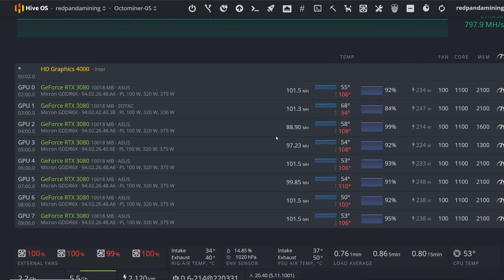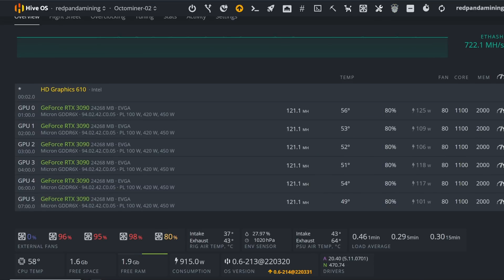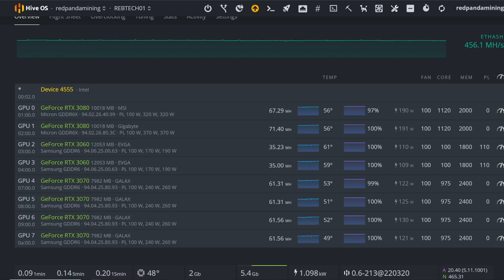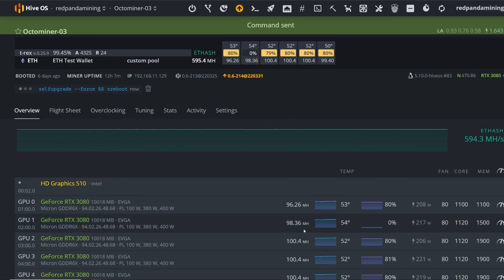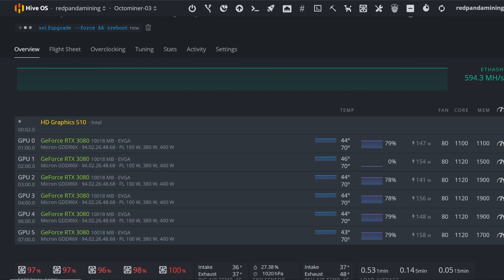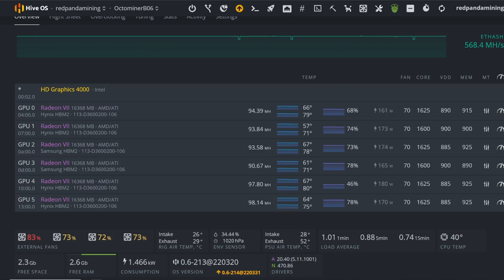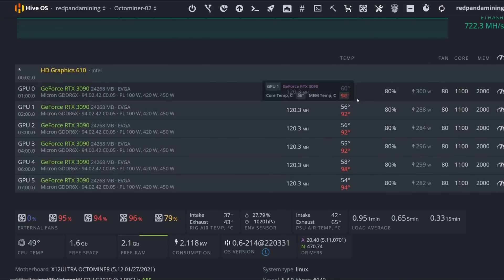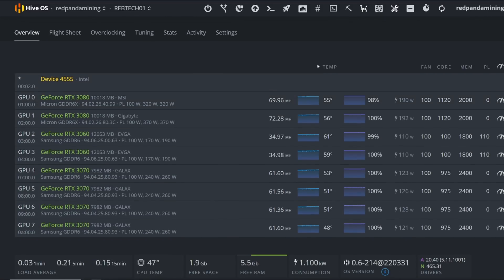Memory Temps in HiveOS NATIVELY.. 🔥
These GPUs just got better with the new LHR unlock with Lolminer (PAID LINK)

Chapters:
00:00 GDDR6x Ehtereum Memory Temperatures in HiveOS Website GUI
01:12 Little update to my Radeon VII Mining Rig
01:26 My RTX 3080 non lhr GPUs have extremely hot memory temps
01:57 I have to change all my thermal pads
02:55 How to update HiveOS to see your memory temps
05:34 Memory temp not working on my Rebtech hanging mining rig
06:06 Showing the memory temps on my RTX 3090 Mining Rig
06:58 3080 non LHR GDDR6x mining rig memory temperatures
07:50 Why doesn't my Rebtech mining rig show the ethereum mem temps in hiveos web gui?
08:34 Memory temp results after mining for a while
09:02 Who wants to change my thermal pads on all my GPUs for me?

120GB SSD Hard Drive (PAID LINK)
7" Portable Monitor (PAID LINK)